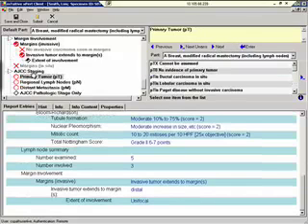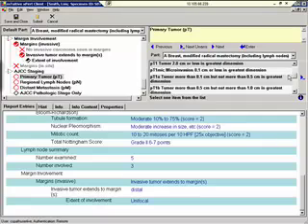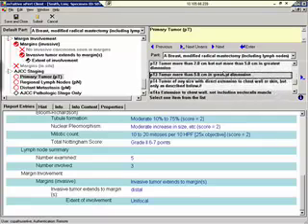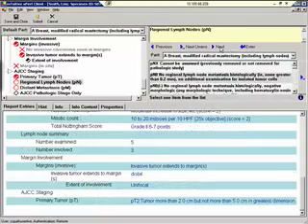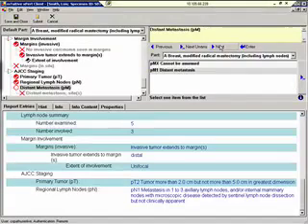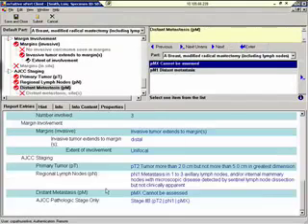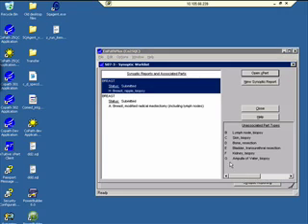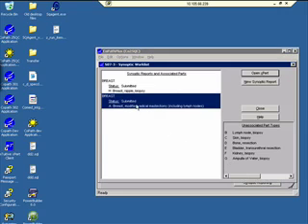Demonstration: xPert for Pathology integrated with Sunquest CoPath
mTuitive partnered with Sunquest Information Systems to fully integrated xPert for Pathology with the Sunquest CoPath System. Watch to see how a pathology will use the integrated products to complete a synoptic pathology report.